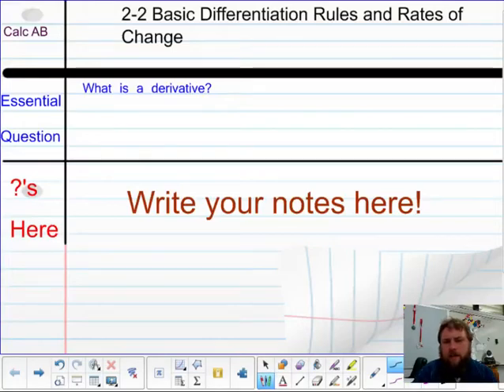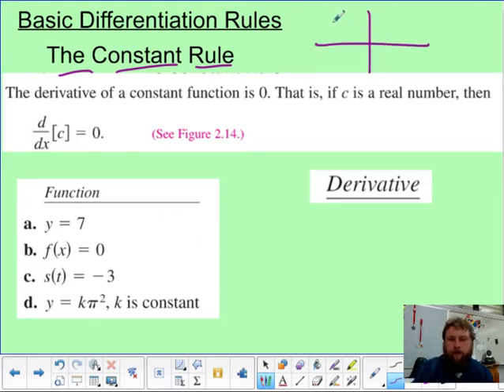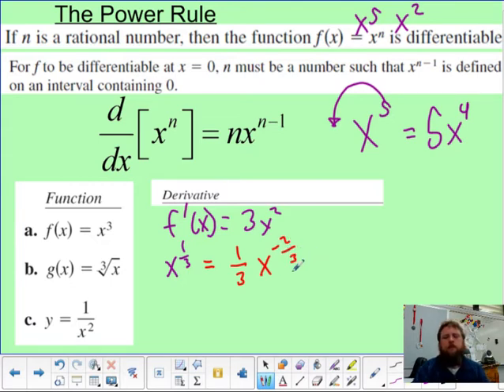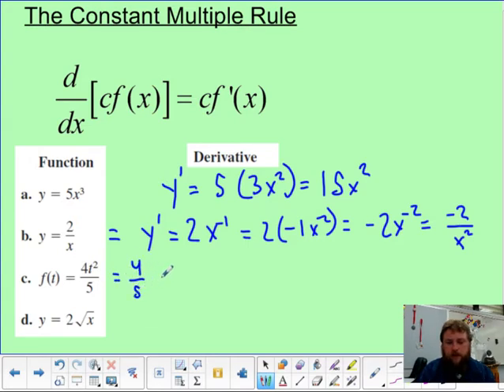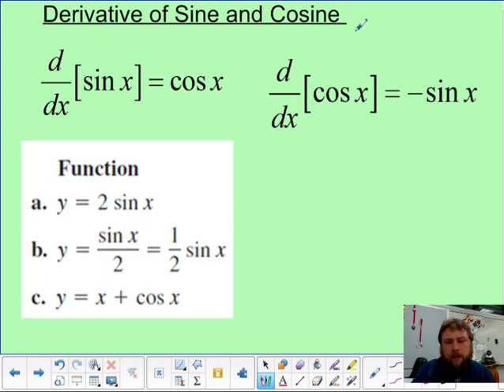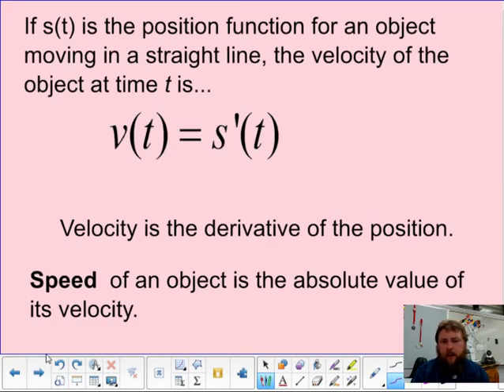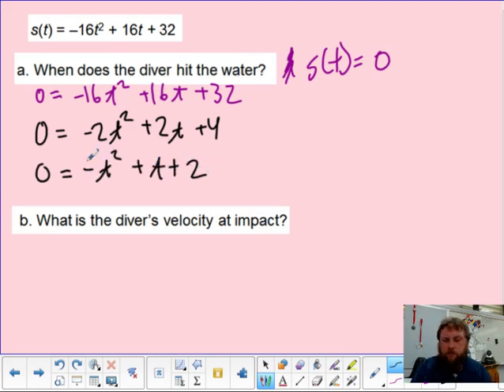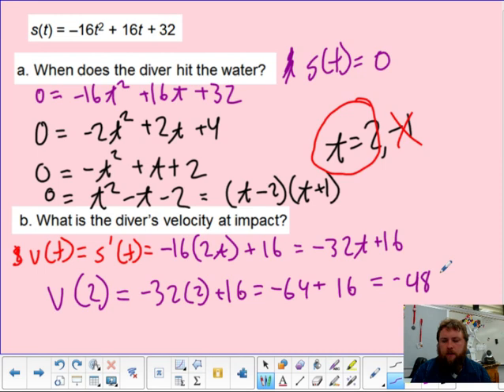CalcAB - Week 5 (R/F) - 2.2 Basic Differentiation and Rates of Change